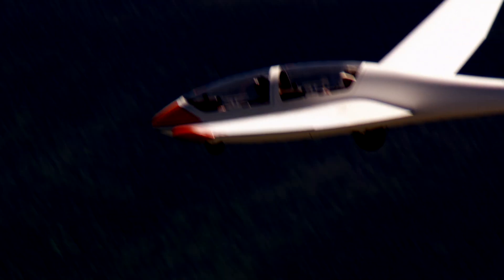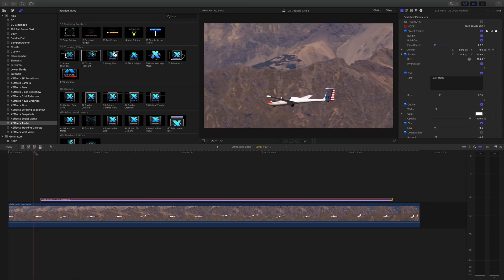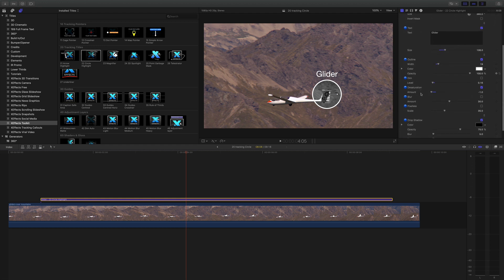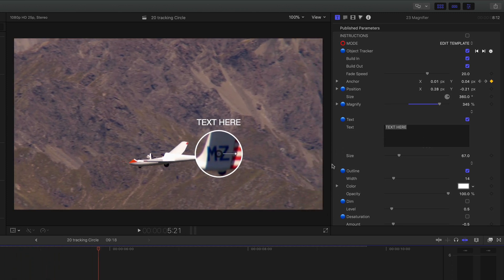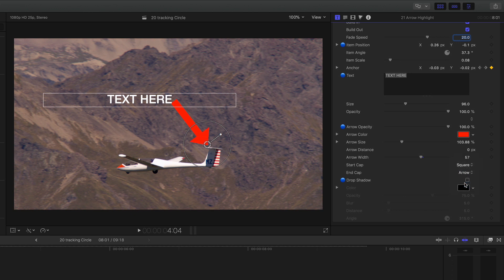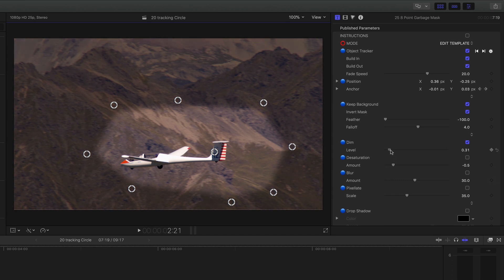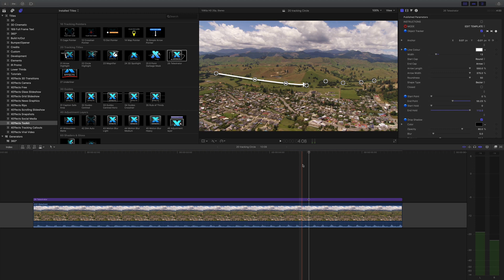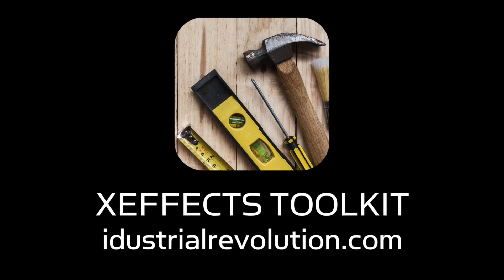How to Track & Customize Title Layers in Final Cut Pro X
XEffects Toolkit is a pack of 70 utility plugins for FCPX and tools that make the hard tasks in editing easier. We set out to create the most advanced, most featured and most helpful set of tools on the market for Final Cut Pro X.